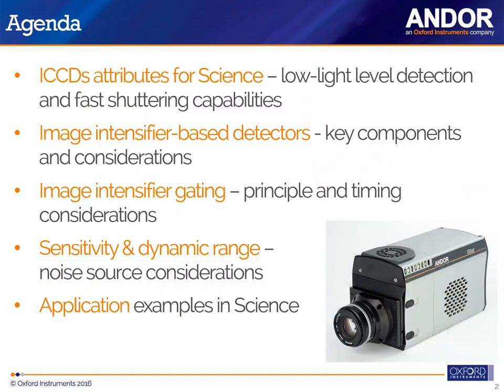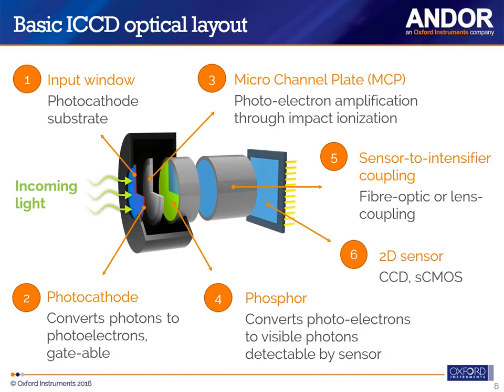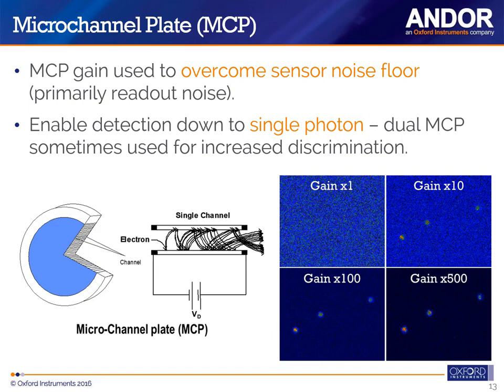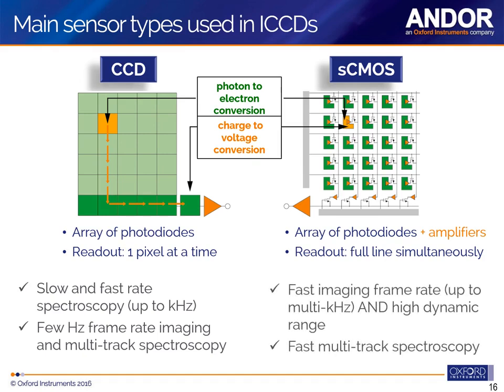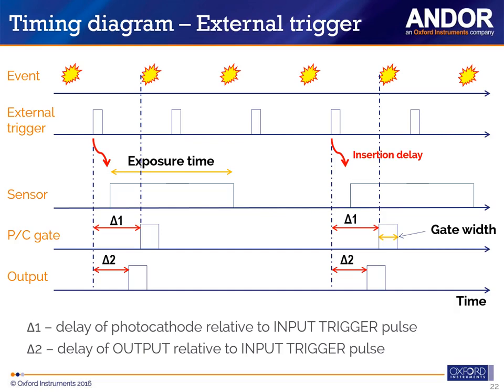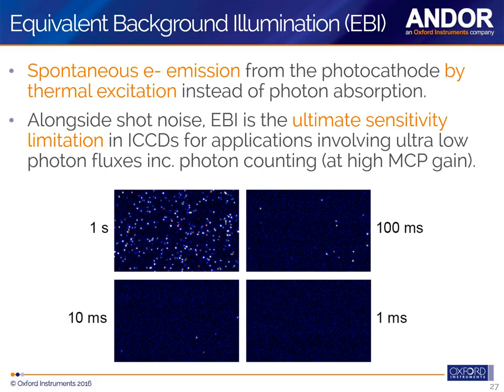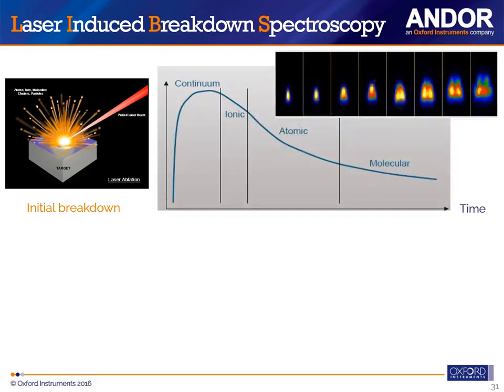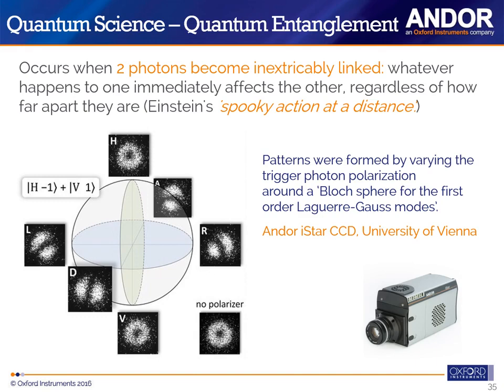Webinar ICCD Cameras